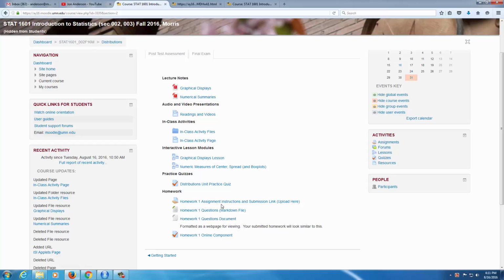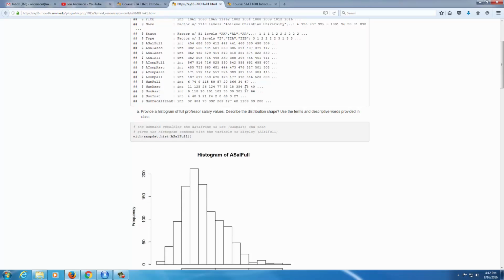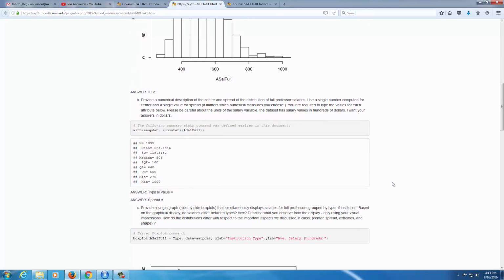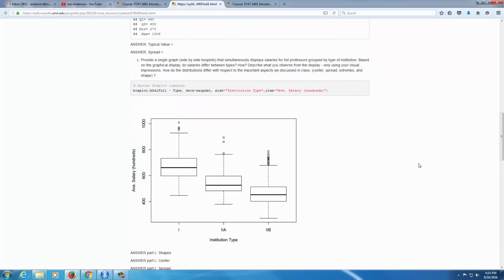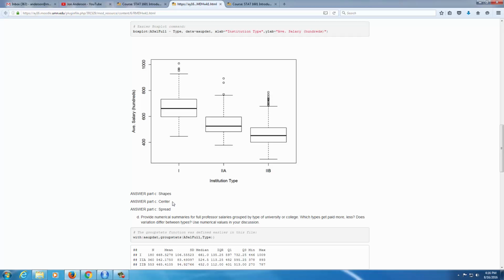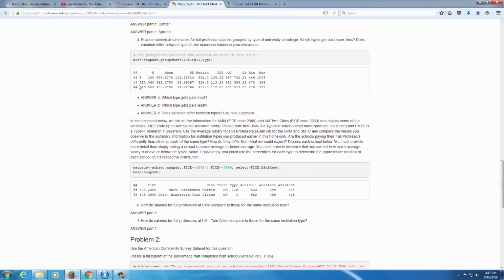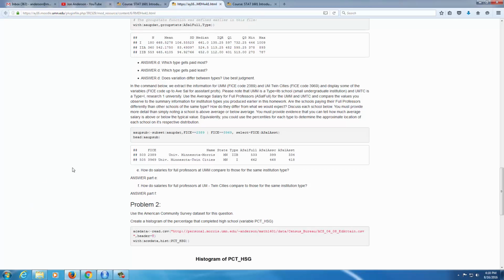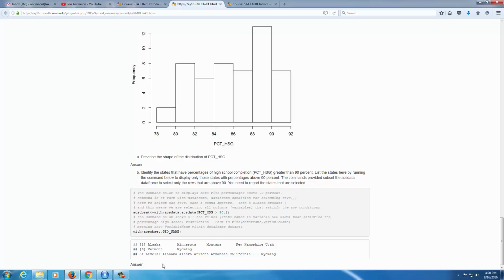IntroHwk1Help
Advice for completing STAT 1601 hwk1.